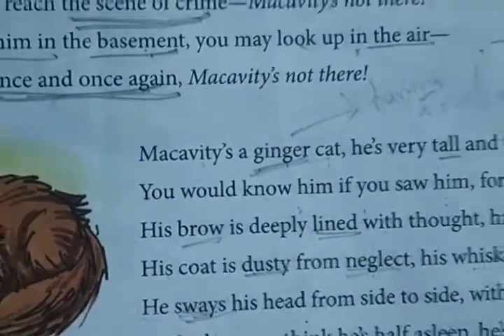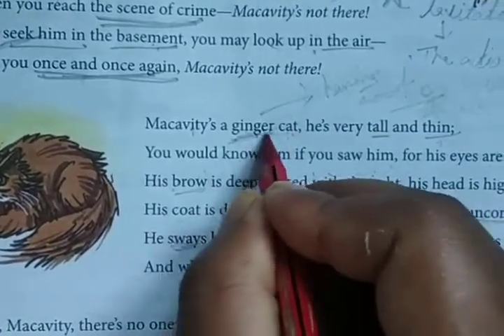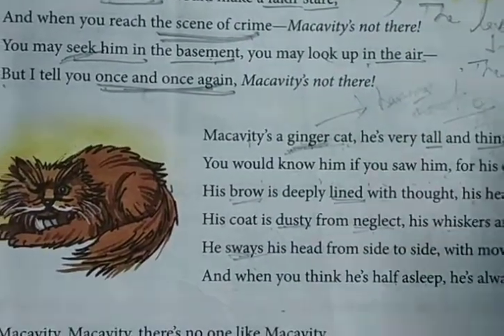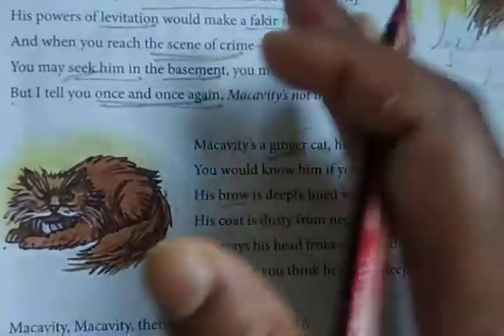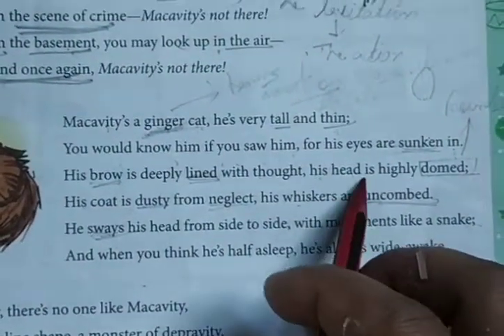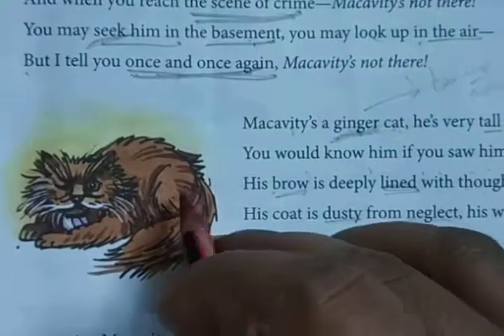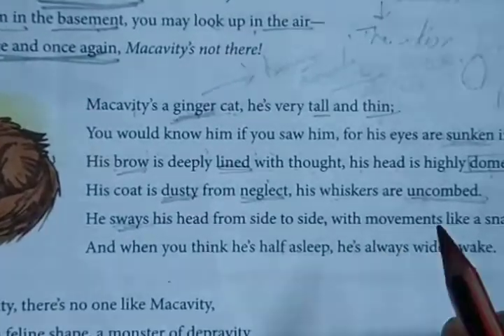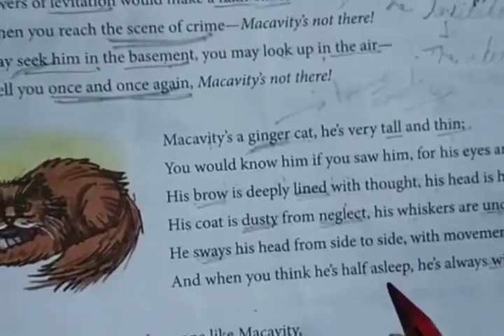Class7 Macavity The Mystery Cat part III